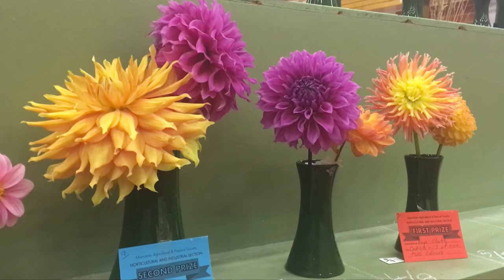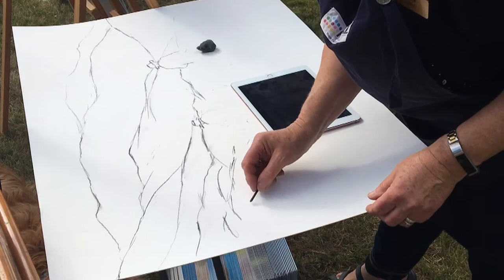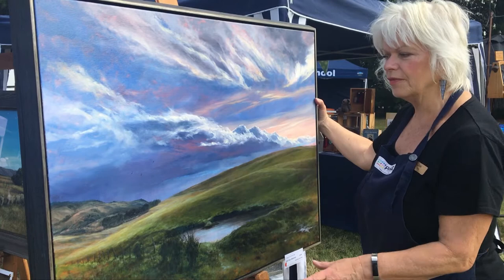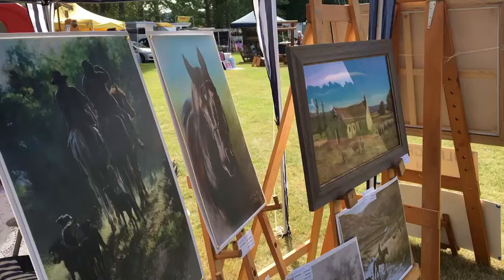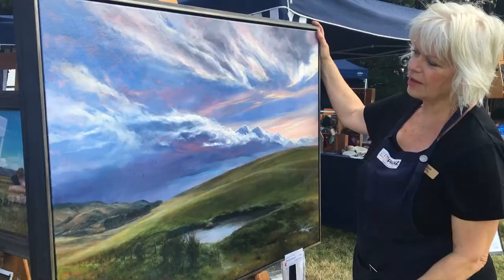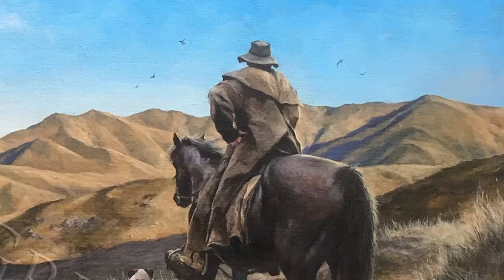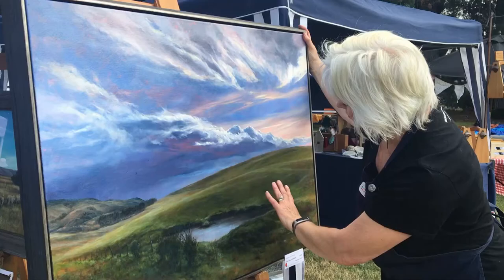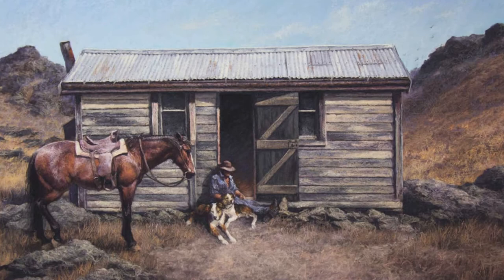Maniototo artist captures the era of stockmen on horseback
Dunedin's own, and only, local television channel.